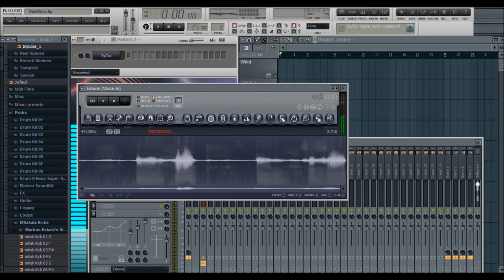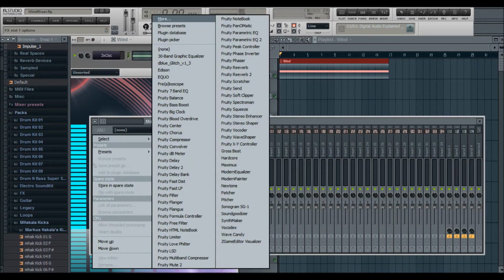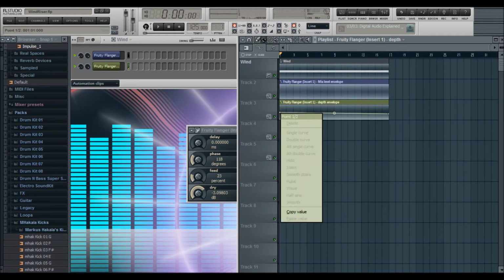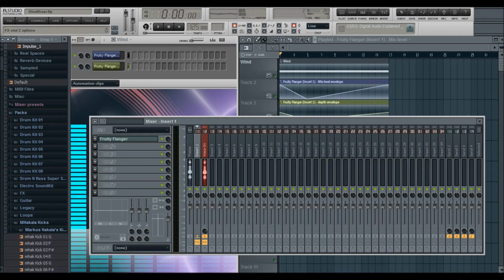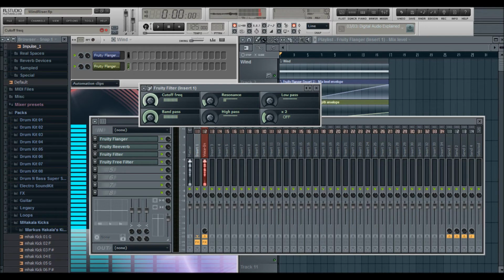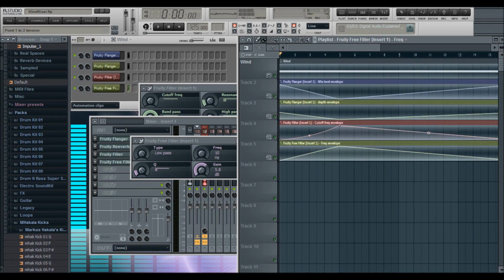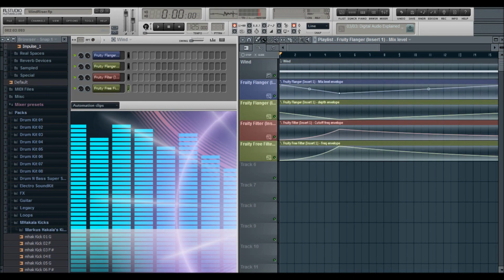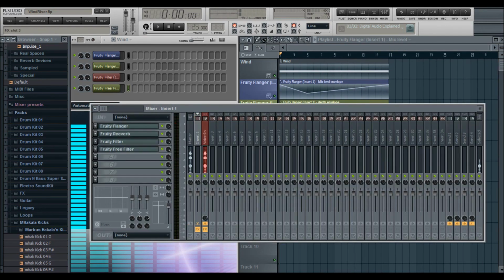Wind Riser Effect Tutorial